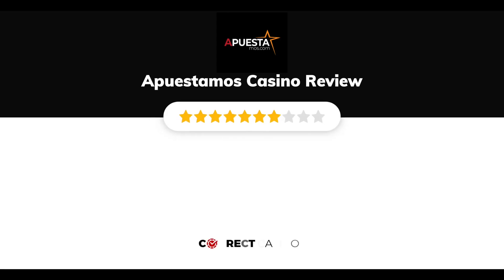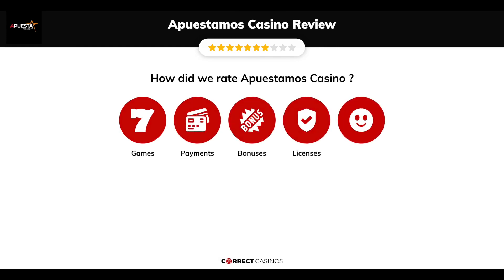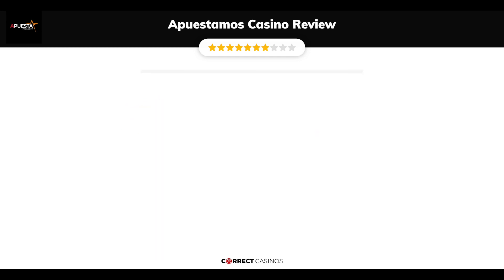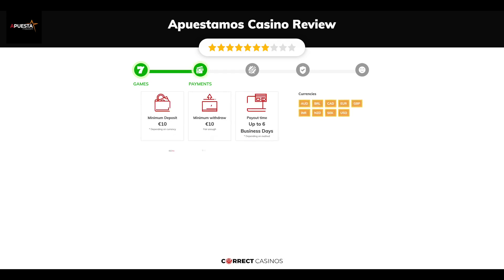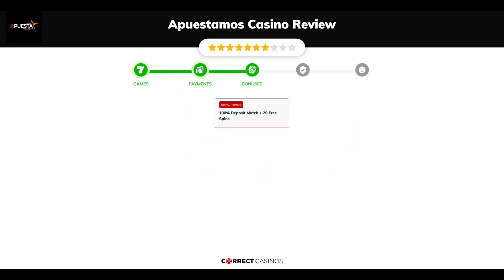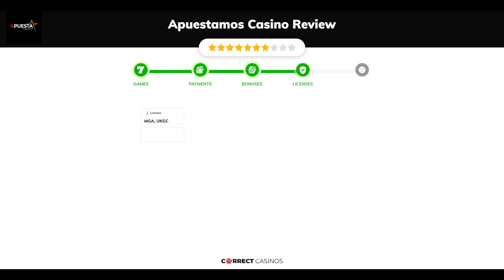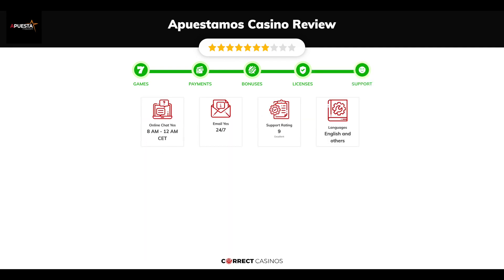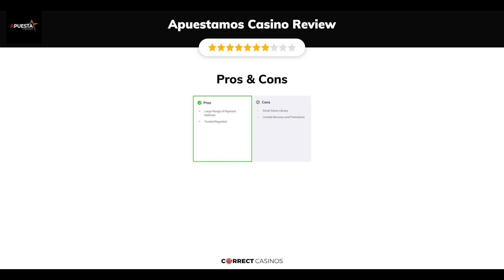Apuestamos Casino Review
Apuestamos Casino is the latest casino from Aspire Global, who operate many others, such as Karamba Casino and the oddly named GoPro Casino. This new website of theirs is a somewhat hectically designed online casino featuring slots, table games, live dealers, and scratch cards. Overall, Apuestamos seems to be a bit more barebones in terms of features and promotions, but it could also prioritize quality over quantity. So, let’s not guess at it and have a look at the website.

18+ | BeGambleAware.org | Play responsibly